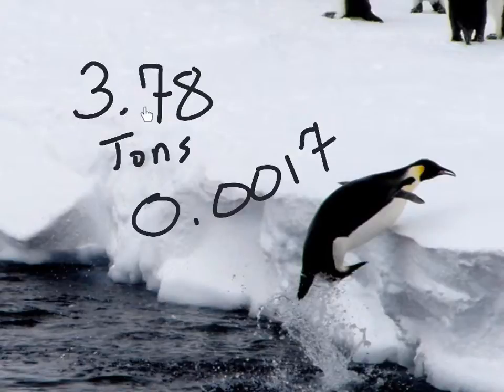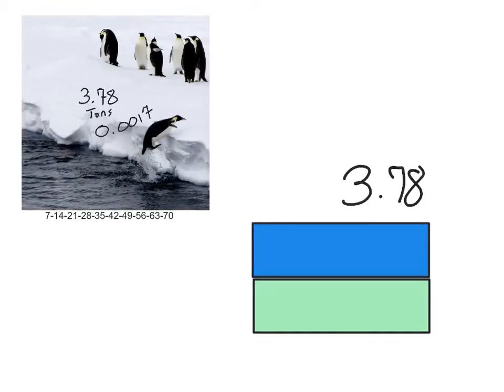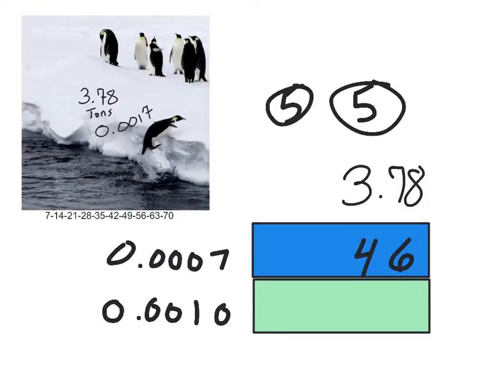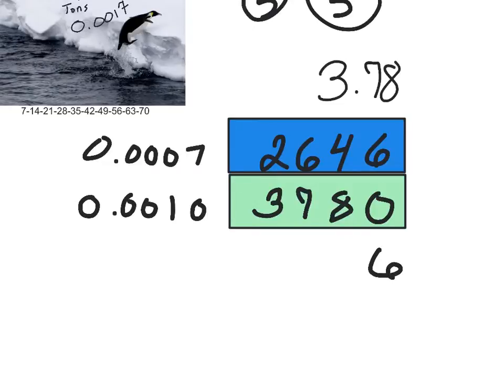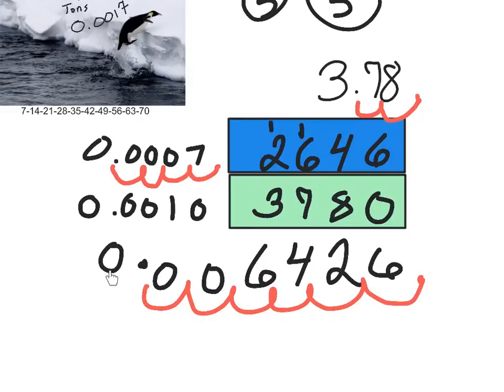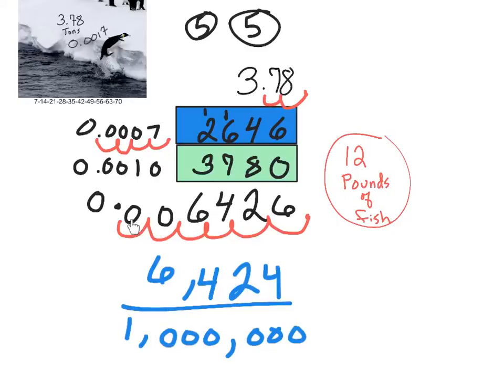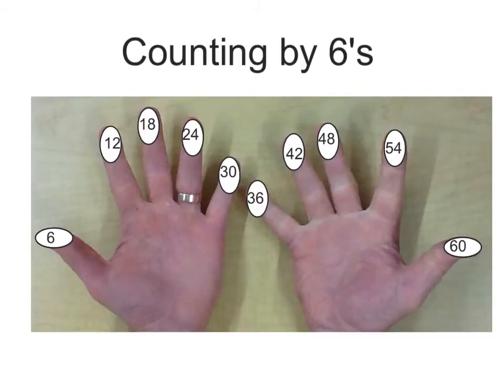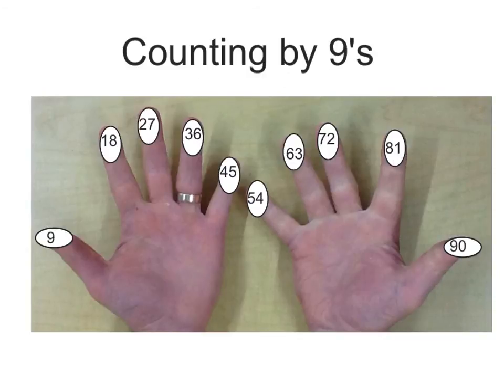How to multiply Decimals - Area Multiplication - 5.10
Hello Moms, Dads, and Teachers:
I encourage click on the link above.  This video is only 1 part of an entire lesson on multiplication.  Each and every problem within this lesson is linked to a video tutorial like the one you see here!

If you liked this video and found it helpful, please give it the old “THUMBS UP!”
Thanks!

That way, you’ll be the first to see any new videos I upload.

This tutorial is designed to help make the abstract concepts within mathematics more concrete, so that children can enjoy a successful educational career.

Math help online, Math help websites, Math tutorial videos, Multiplication facts for kids

Thanks again for watching this video.
Have a Fantastic Day – Brian McCoy